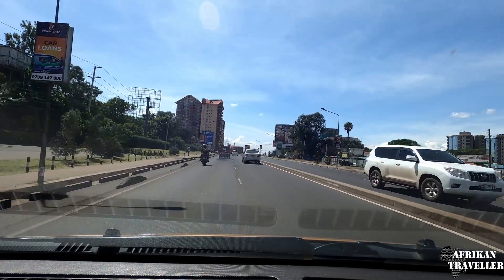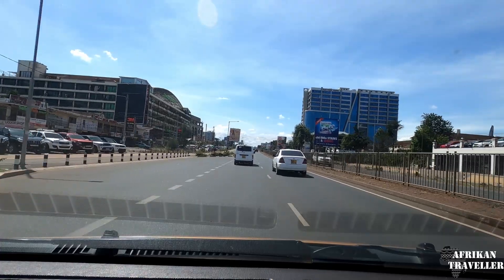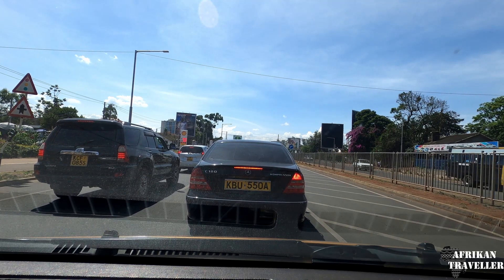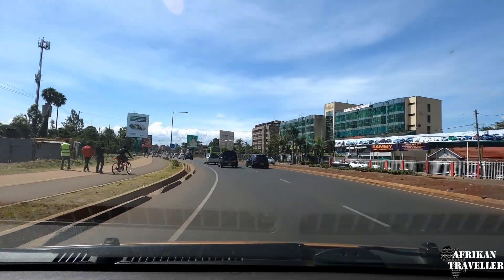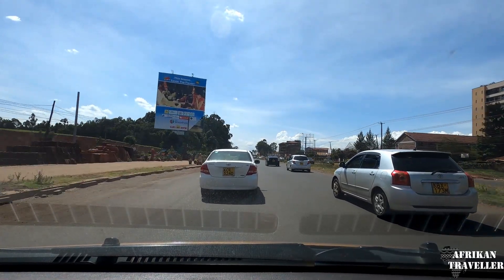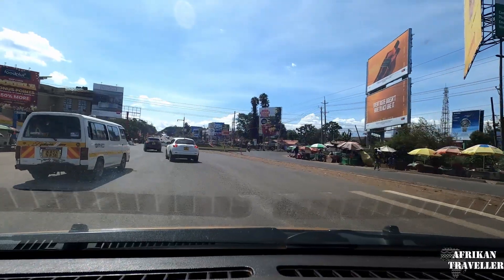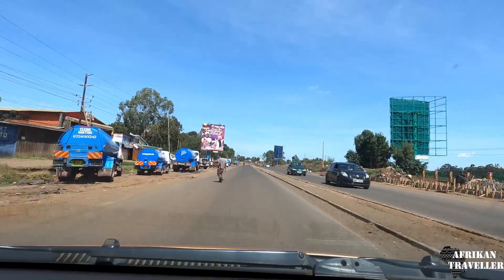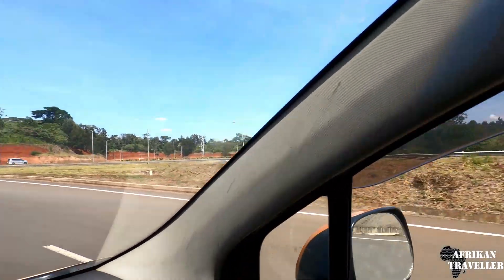Chinese and Japanese Road Design in Nairobi Kenya - Africa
oin me in my journey around Africa and the World. See the World through my lens.

Camera
Main Camera Sony (a711)
On the Go Camera (Gopro 9)
On the Go Camera (Gopro 8 )
Spy Camera

Drone
Drone with Combo
Drone Withought Combo
Drone Extra Kits

LENS
Wide Lens
Potrait Lens

Stabilization
Gimbal for Main Camera
Additional Gimbal
Mobile Gimbal

Tripod
Main Camera Tripod
Time Lapse Tripod
Vlogging Tripod
Best for Vlogging

ND Filters
Wide Lens

Lights
Best Lights
My Dream Light
Dream Light 2

Extra Accessories
Gopro 9 Extra Batteries and Charger
Gopro 8 Extra Batteries and Charger
Sony Extra Batteries
Hard Disk
Sony Mem Cards
Gopro and Drone Memory Cards

My Camera Bag

Let's journey together!